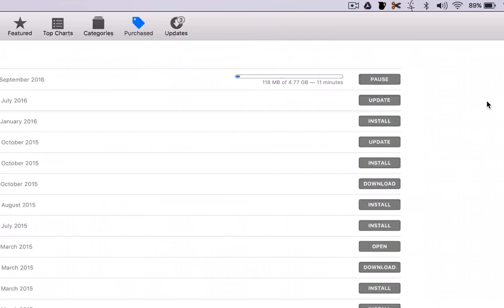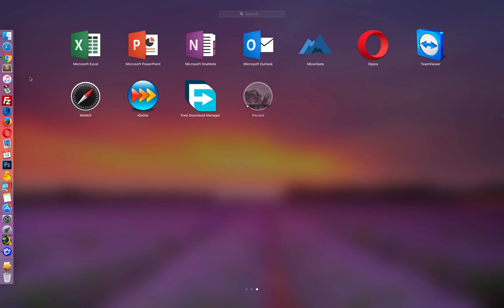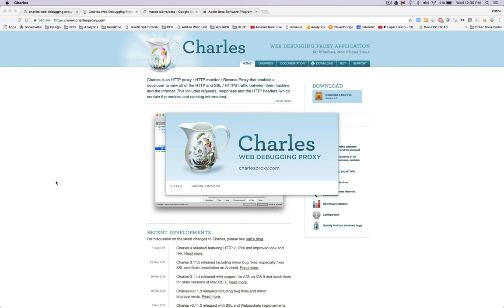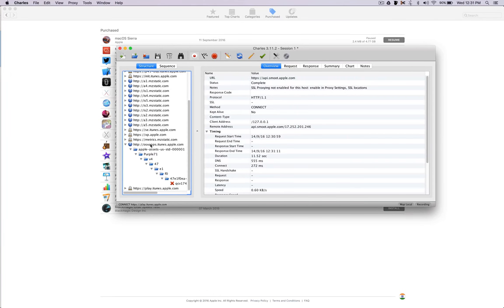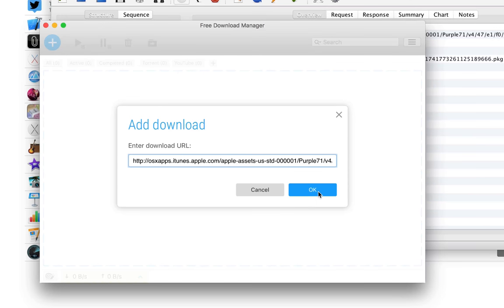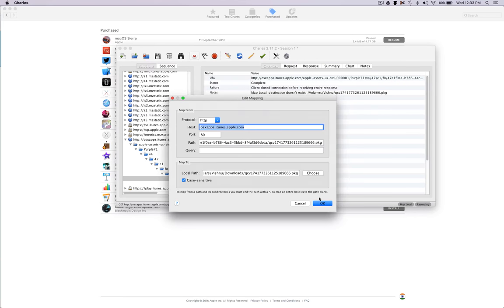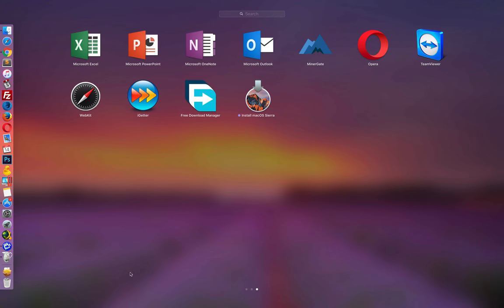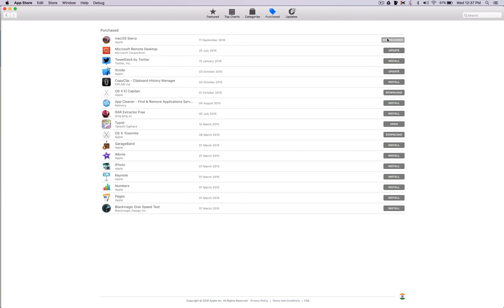How to Direct Download macOS Sierra from Mac App Store (100% Legal)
In this video i will show you how to download large files form Mac App Store using a download manager.

First we need to find the direct link to appstore file.

I will not the .app file, it will be .pkg file. Only Mac app store application make .app file.

so watch this video to see how i have done this :)